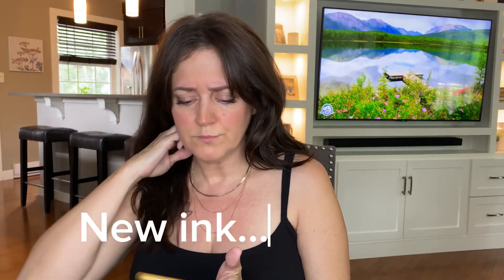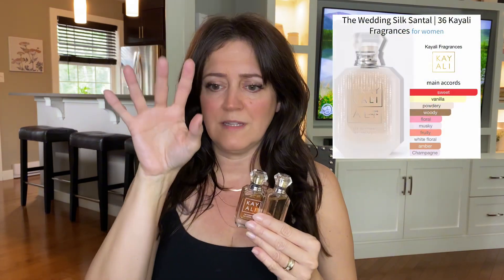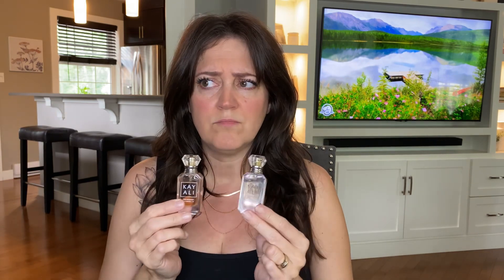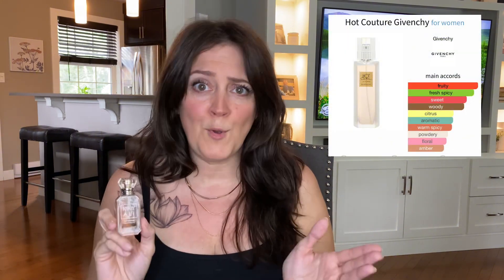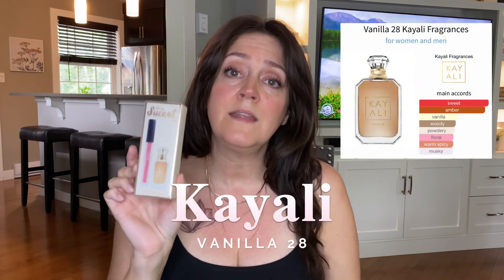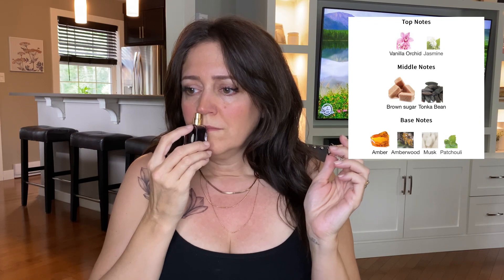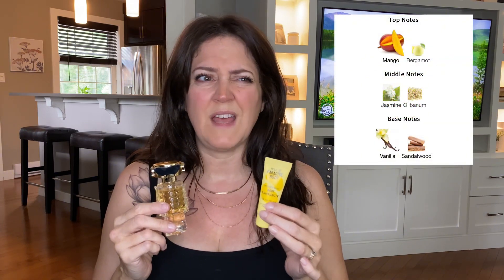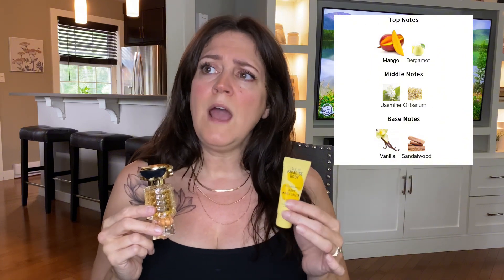June Perfume Haul ~ KAYALI The Wedding Silk Santal & Velvet Santal ~ With Wedding Pics of Teenage Me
Who noticed that the length of this video 35:36 matches Velvet Santal 35 and Silk Santal 36?? 🙋🏻‍♀️ If you did notice, (even after reading this! 😆) send me a raised hand 🙋🏻‍♀️ emoji in the comments!
Let me know what you think of my teenage wedding photos and leave a guess on the age I was when I was bride 👰🏻‍♀️😉

I picked up some great scents in June!! I hope you enjoy seeing my thoughts on them 🥰

FRAGRANCES I HAULED IN JUNE :
Kayali The Wedding Silk Santal 36
Kayali The Wedding Velvet Santal 35
Kayali Vanilla 28
Paco Rabanne Fame
Sol de Janeiro When in Rio
Fenty Fenty
Brandt Genesis
OP Fragrance Beach Paradise
Floral Street Sweet Almond Blossom
Gucci Flora Gorgeous Magnolia

** I forgot to mention in this video that I also picked up Ellis Brooklyn Sun Fruit Body Oil!!! 😩

OTHER PRODUCTS MENTIONED :
Givenchy Hot Couture
Narciso Rodriguez Santal Musc
Isle of Paradise Brilliantly Bright Body Moisturizer
Sol de Janeiro Do Not Disturb
Sol de Janeiro Bikini Season
Sol de Janeiro Rio Radiance
OP Fragrance Summer Breeze
Lake & Skye Midnight 07
Zadig & Voltaire This is Her
Gucci Flora Glamorous Magnolia
Agent Provocateur Fatale Intense
Perry Ellis 18 Orchid
Nina Ricci L’Extase Rose Absolue
Kayali Sweet Diamond Pink Pepper 25
Kayali Elixir 11

** and see additional info about Fenty perfume that i forgot to mention -at 31:52
*** plus my random musings, some bloopers and lots of footage of me fanning myself as I’m sure you have always dreamed of -at 32:48

9:05 Link to my Youtube Short featuring my Kayali mini perfumes:

28:14 My “9 Perfumes I’m Honored to Own” video I mentioned:

Channels mentioned :
0:35 ​⁠​⁠​⁠​⁠​⁠​⁠​⁠​⁠​⁠​⁠​⁠@MonaKattan
18:30 ​⁠​⁠​⁠​⁠​⁠​⁠​⁠​⁠​⁠​⁠​⁠@aroomwithperfume
32:48 ​⁠​⁠​⁠​⁠​⁠​⁠​⁠​⁠​⁠​⁠​⁠@FromAbiWithLove